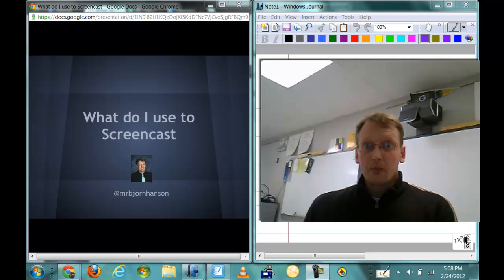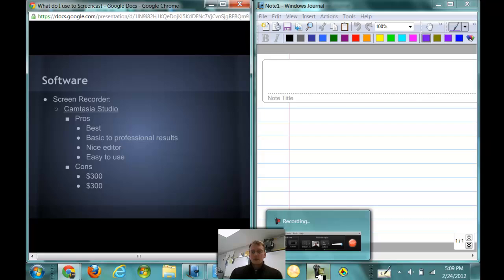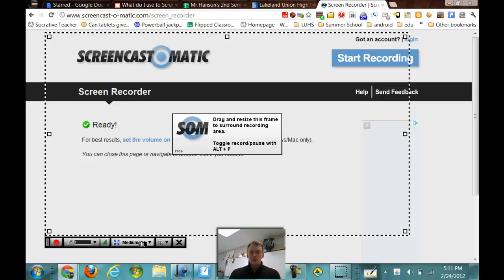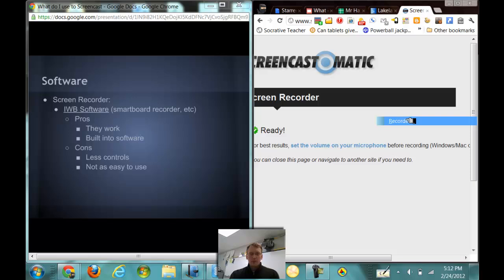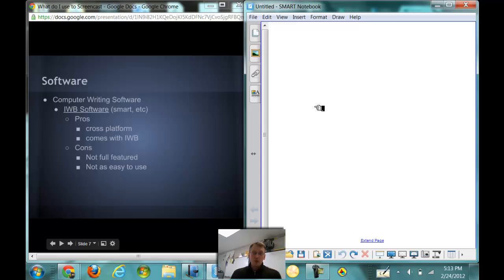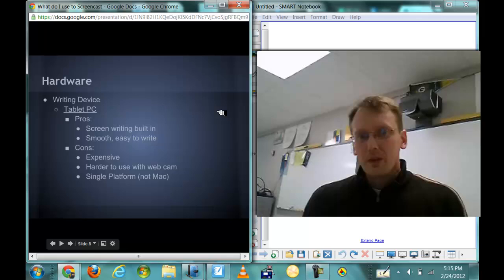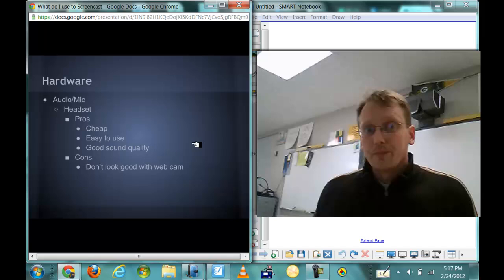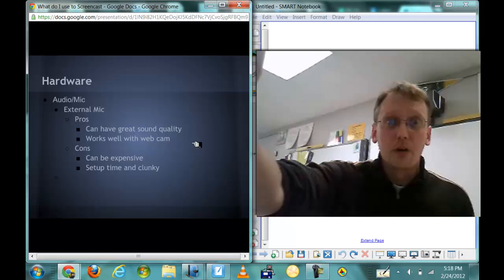What do I use to Screencast Math Lessons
@mrbjornhanson has created a blended learning environment for his high school math classes that consists of elements from traditional education, digital learning, flipping lessons, and project based learning.

Please Look for all my math videos:
Algebra 1:

FAQ #1) "What do you use to make your math videos?"  Many people have emailed me this, so I decided to make a video showing and explaining what I use.  Hope this helps.